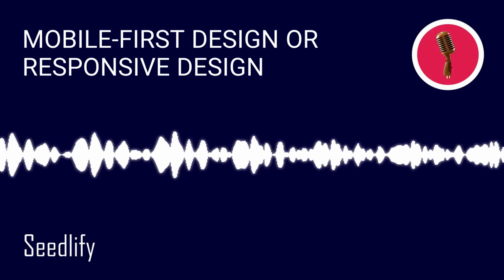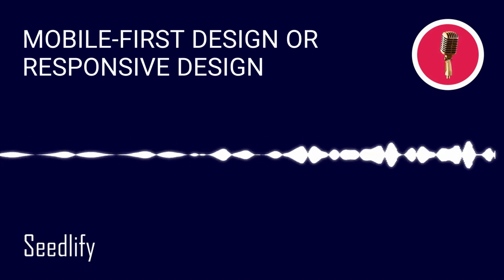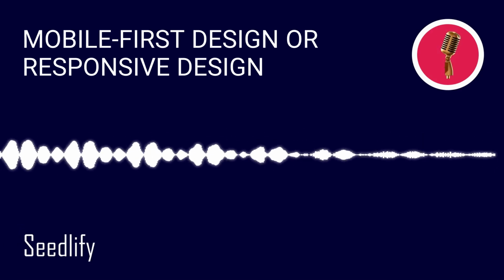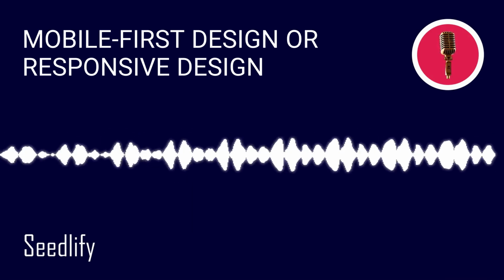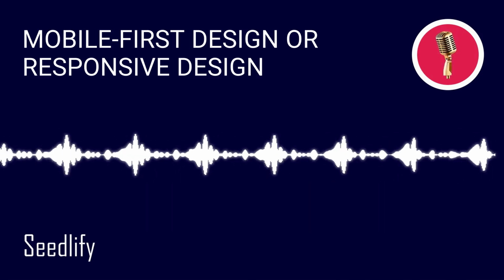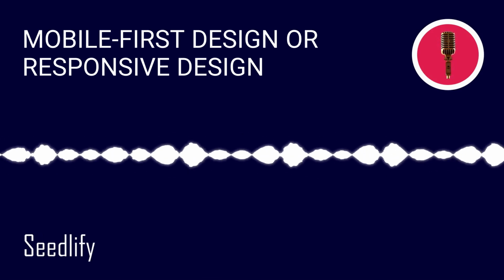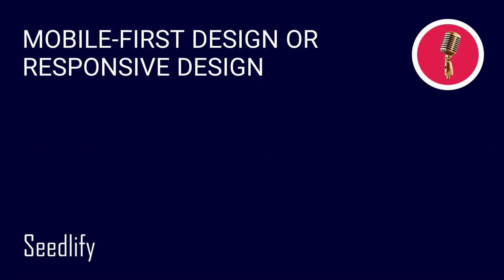Mobile-First Design or Responsive Design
Mobile-first and responsive design are both 2 concepts frequently used nowadays, especially when creating a website or redesigning an existing one.

However, even though these notions are complementary, they often get mixed up, which can lead to some misunderstandings when designing your digital platform.

So, what exactly is mobile-first design, and how does it differ from responsive web design?

In this episode, you’ll discover the main difference between a mobile-first and a responsive web design and how both concepts can be applied to your website to make it more user-friendly.